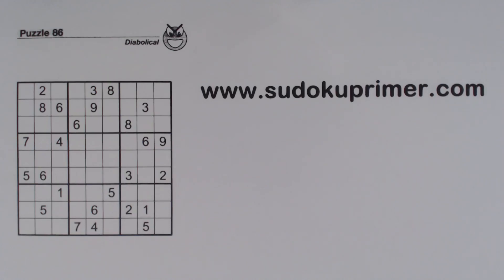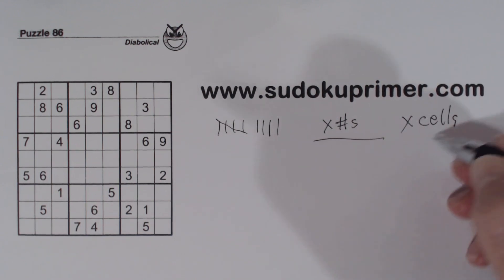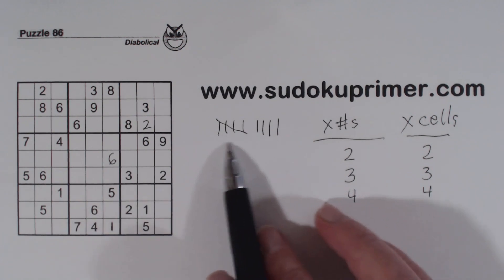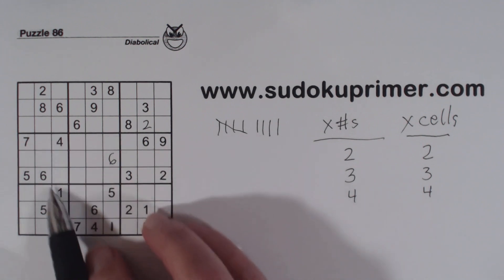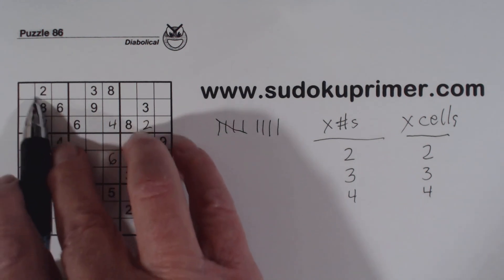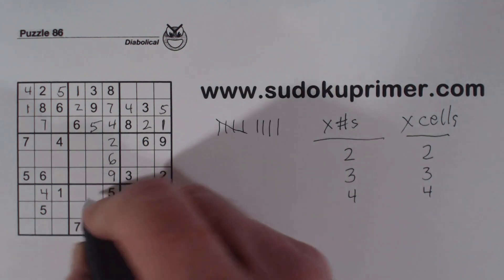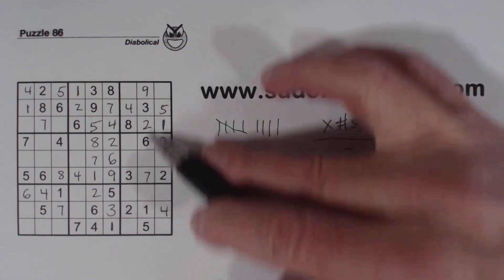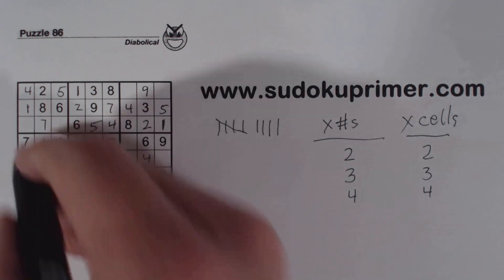Sudoku Primer 322 - Quadruplets: Useful, But Hard to Find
This puzzle doesn't let up until we find quadruplets.  I show how to find elusive quadruplets, I talk about number sets and we go over many other techniques.